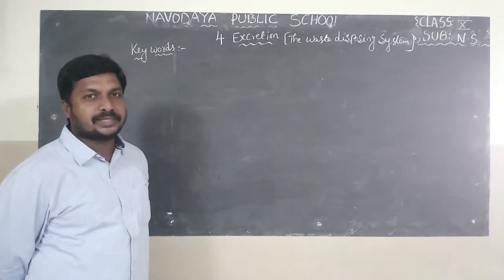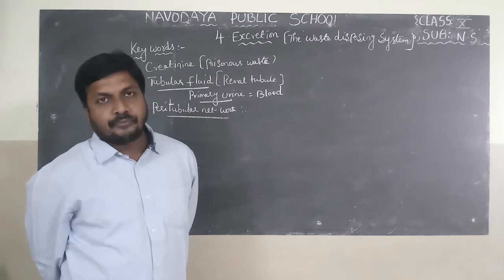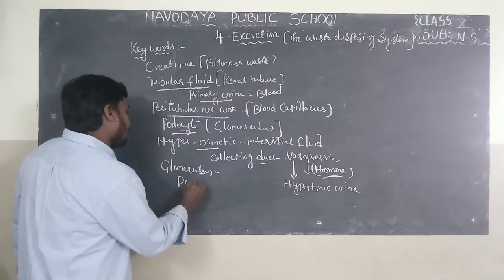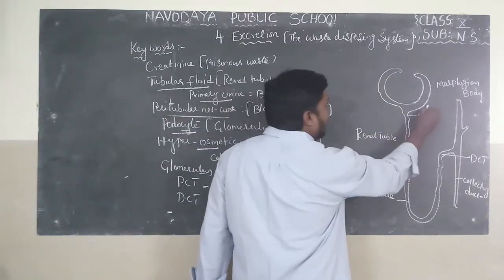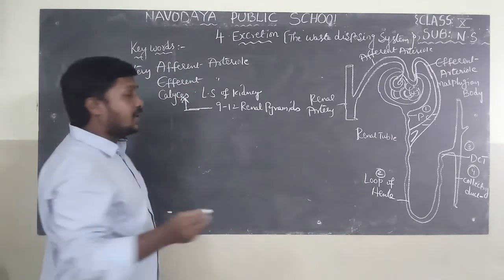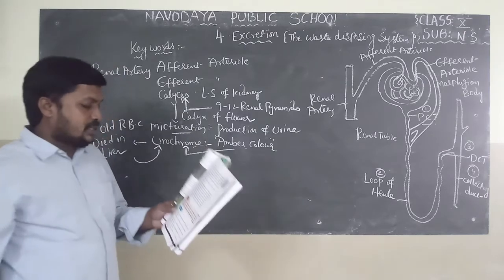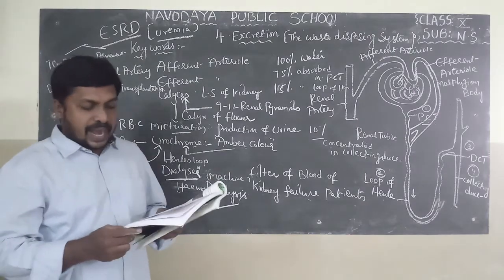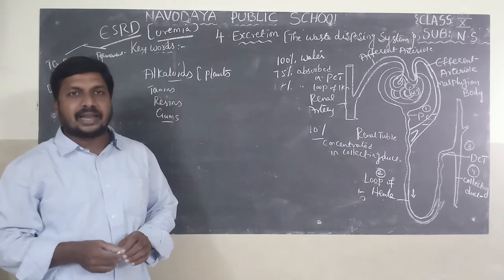10TH N S